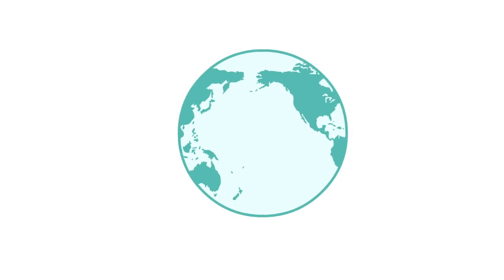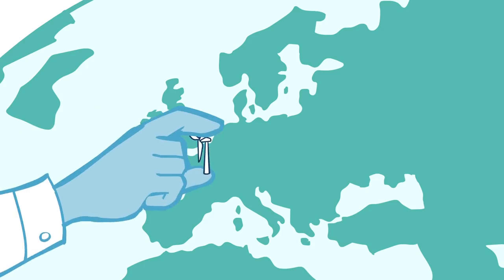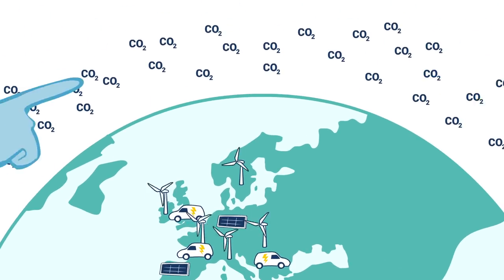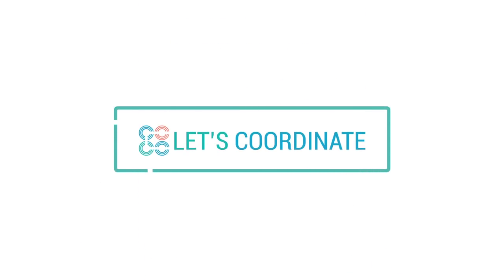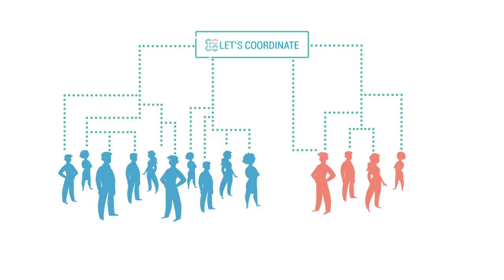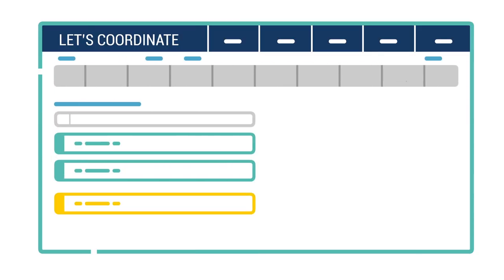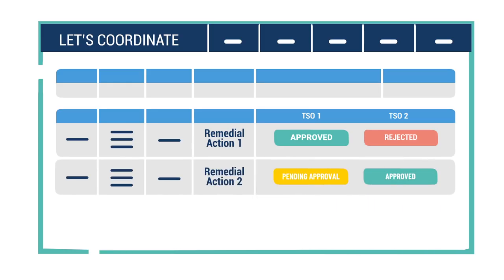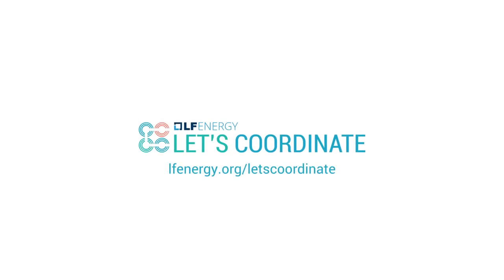Let’s Coordinate: An LF Energy open source workflow platform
Across the world, there’s a need for better coordination between the energy and electricity sectors. In Europe, Transmission System Operators (TSOs) with the help of  Regional Security Coordinators (RSCs) need to safely and securely integrate more renewable energy sources onto the grid, transition to electric mobility, and reduce carbon emissions cost effectively.

Let’s Coordinate is an open source workflow platform for system operator coordination across jurisdictions. It’s a project hosted by LF Energy, a new open source initiative focused on the energy and electricity sectors and hosted at The Linux Foundation.

It leverages information and communication (ICT) technologies to address European regulations and Network codes and better facilitate RSCs services provided to TSOs across the industry, including delivery of common grid model, operational security analysis, cross-border calculation, forecasting short-term supply and demand adequacy and coordinated outage planning.

Through full information sharing and decision making transparency, RSCs and TSOs can coordinate more efficiently in one workflow platform.

We believe in the future that we share. Join us to implement and improve the Let’s Coordinate Platform!

The LF Energy Summit is Oct 24 in Edinburgh.